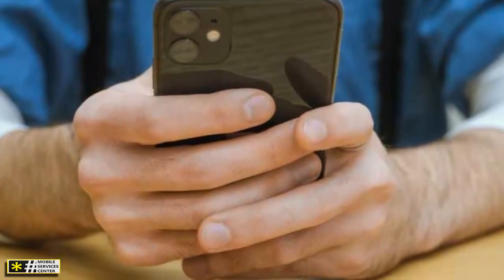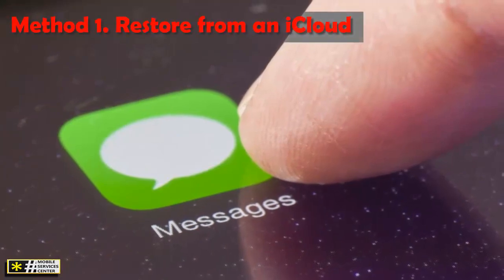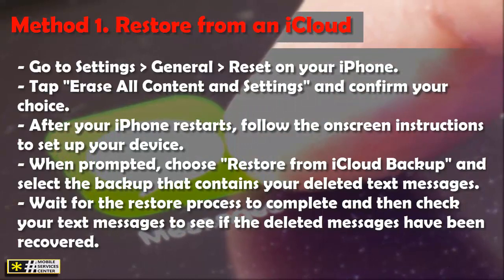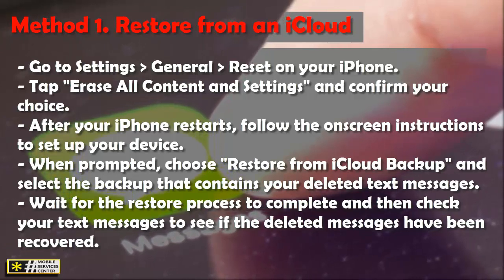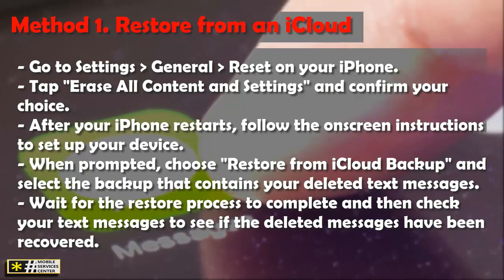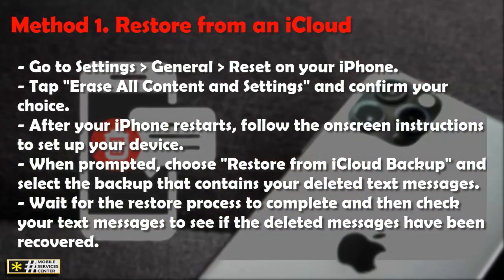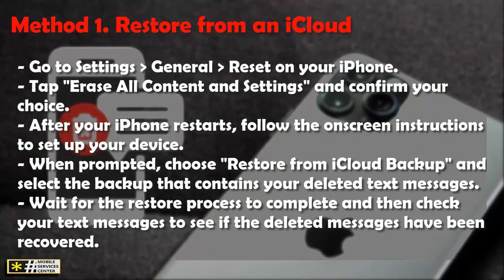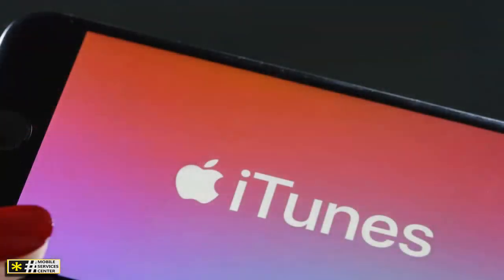Recover deleted text messages on iPhone - 2 Proven methods.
Recover Deleted Text Messages On IPhone. Losing important text messages on your iPhone can be a frustrating experience, especially if they contain important information or sentimental value. so, we'll take a closer look at how to recover deleted text messages on an iPhone.